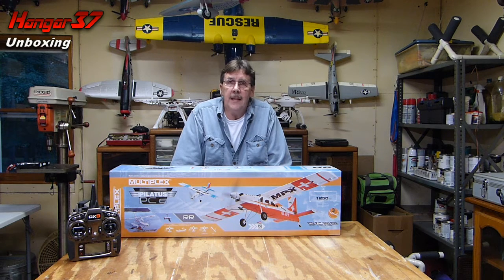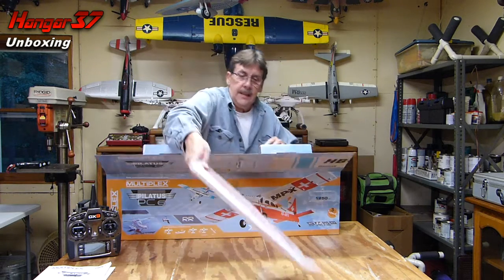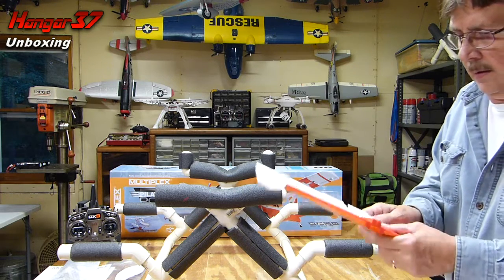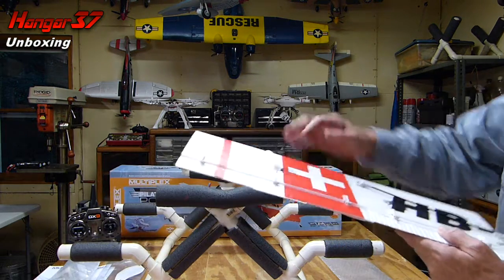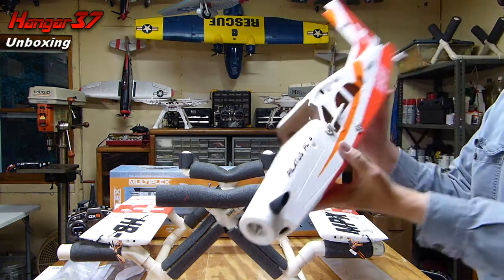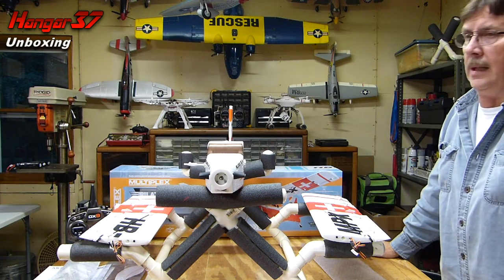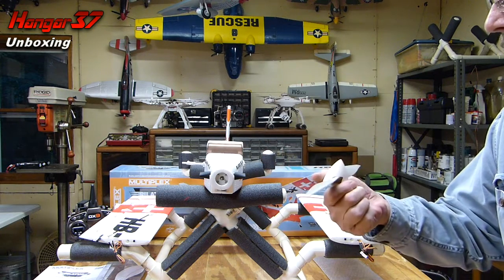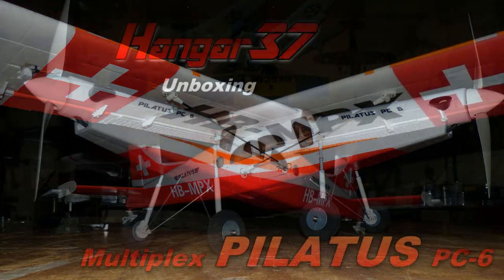Multiplex Pilatus PC-6 - Unboxing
This Multiplex Pilatus PC-6 is a great buy for your dollar. You can still get one from Tower Hobbies for $185.99 until July 31st,2016. Make sure you use code 410VD, other wise the cost will be $209.99.